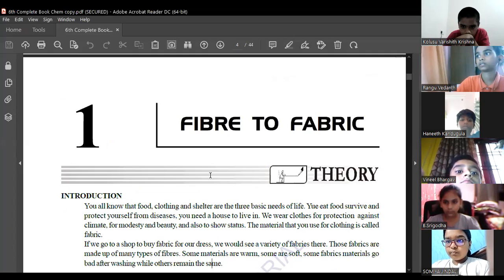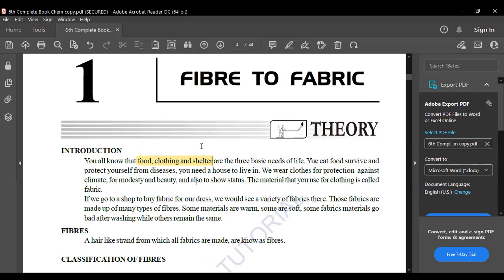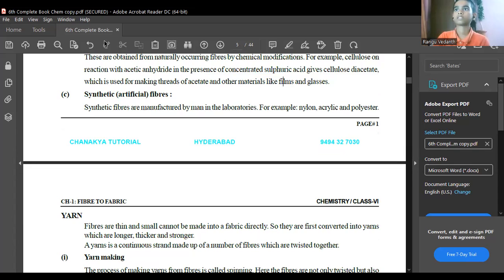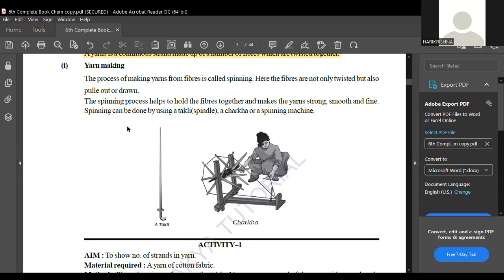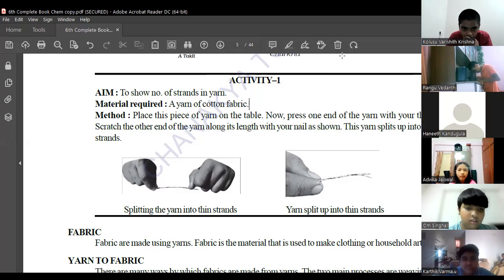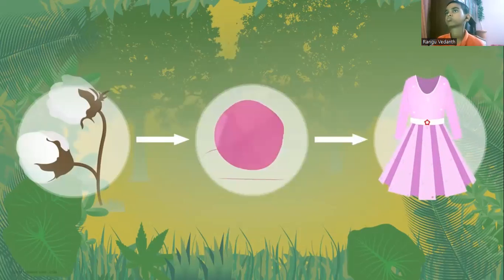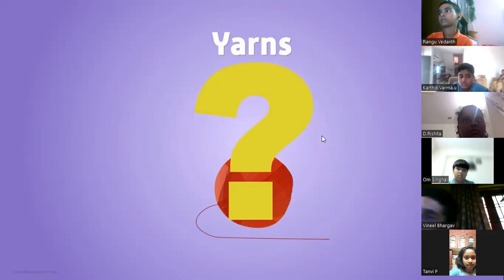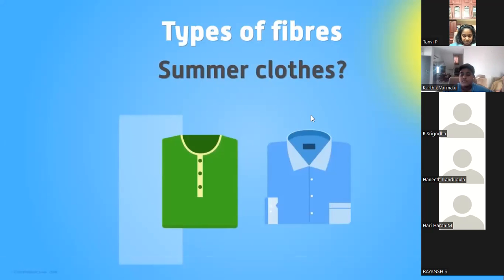Foundation Class 6th: Chapter-3 Fibre to Fabric introduction: Lect-3